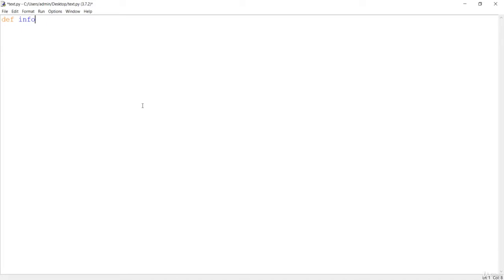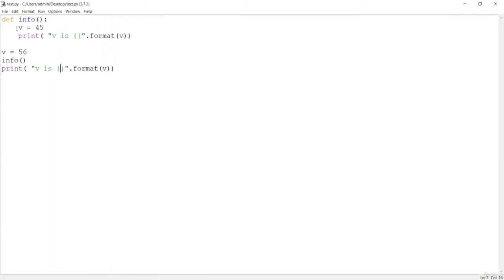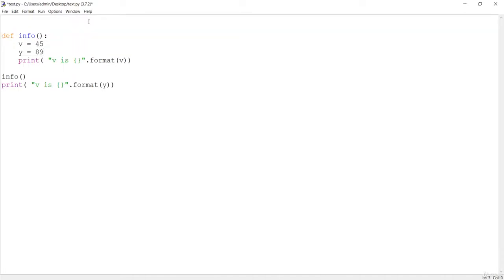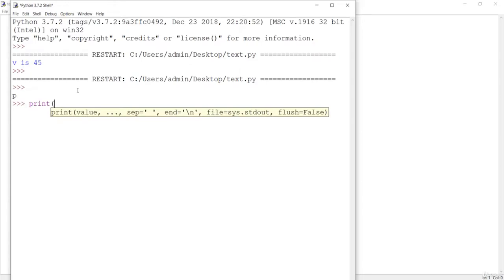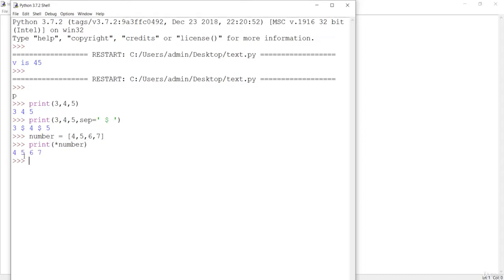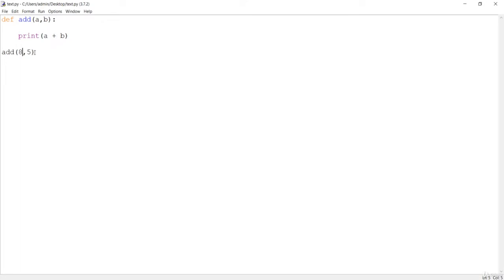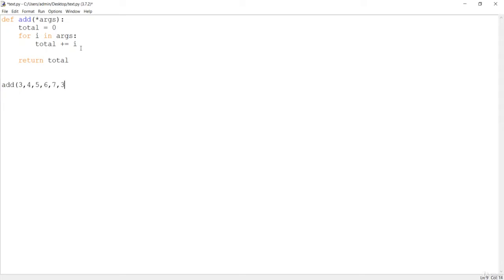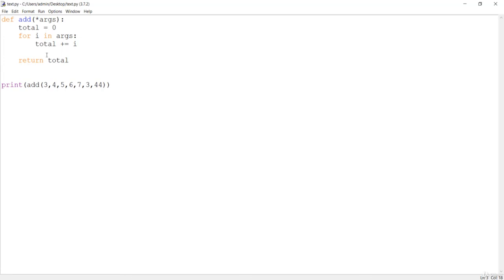Scope and Packing, Unpacking Arguments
scope and packing unpacking arguments bash,
scope and packing unpacking arguments but 3 were given,
scope and packing unpacking arguments but 1 was given,
scope and packing unpacking arguments converted during string formatting,
scope and packing unpacking arguments must have same length,
scope and packing unpacking arguments used by the anti-federalists,